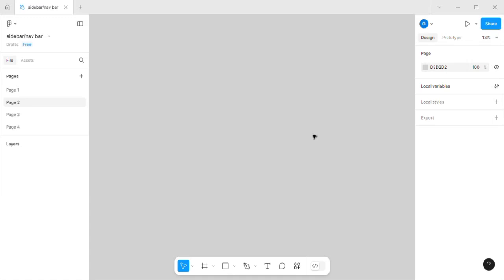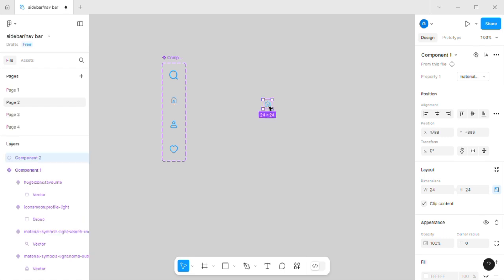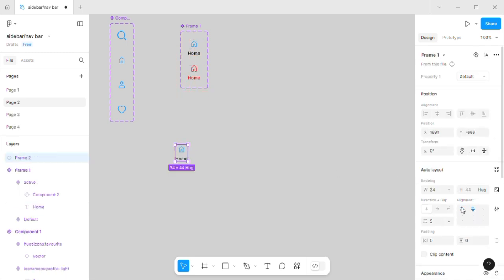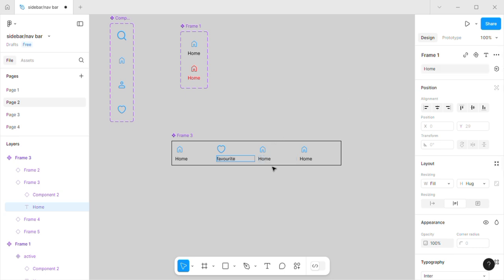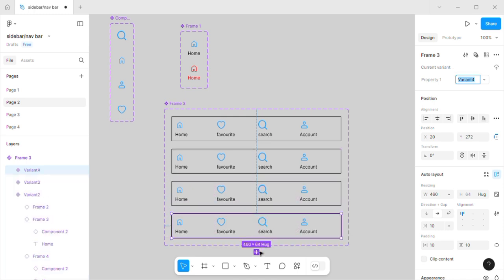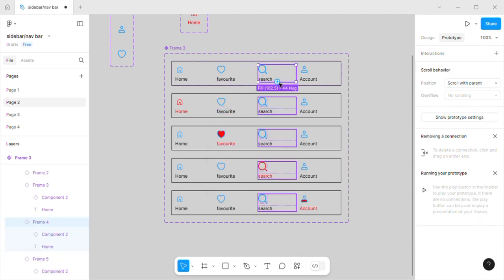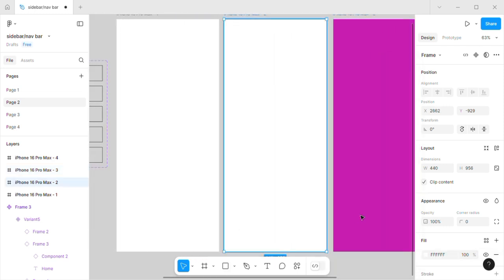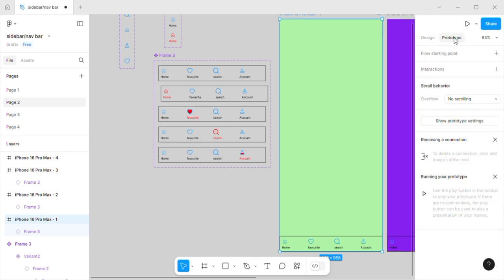Nav bar in figma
Design a clean, responsive navigation bar in Figma! Learn layout, spacing, icons, text styles, and how to turn it into a reusable component